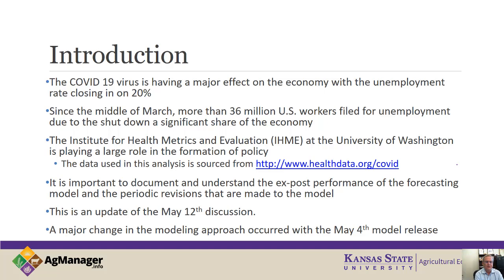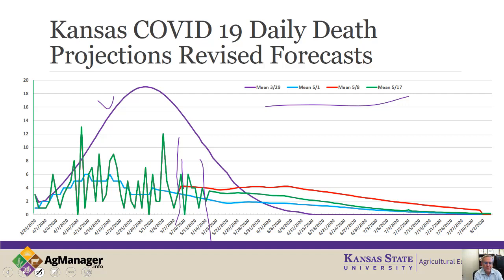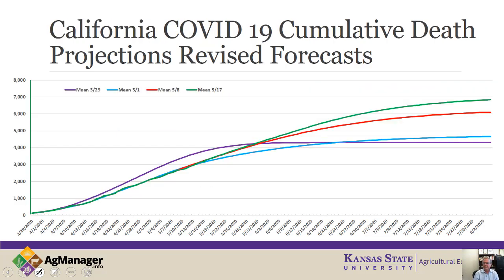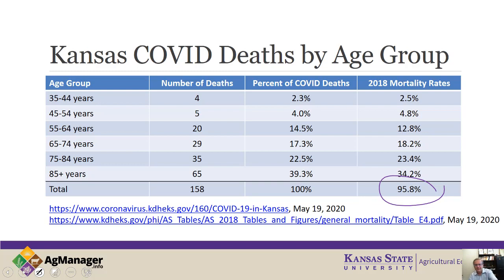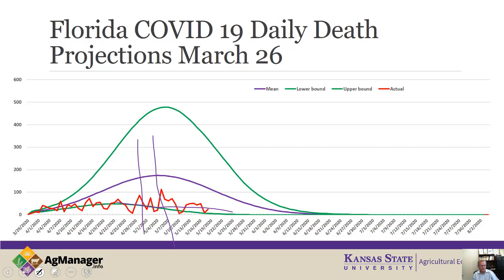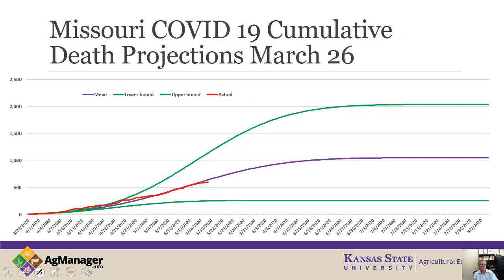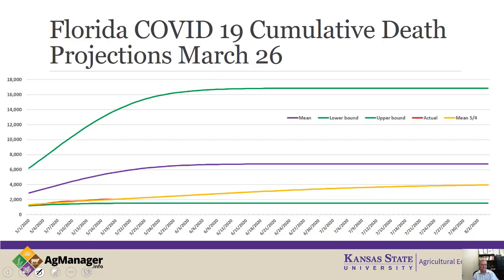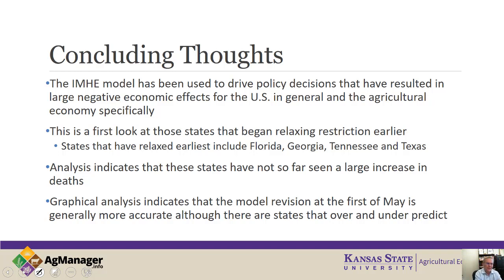Analysis of the IHME COVID-19 Forecasting Model - May 19 Update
Allen Featherstone further analyzes the IHME forecasting model, including the May 4 modifications to the model, in this latest installment done with student research Julia Maddock.